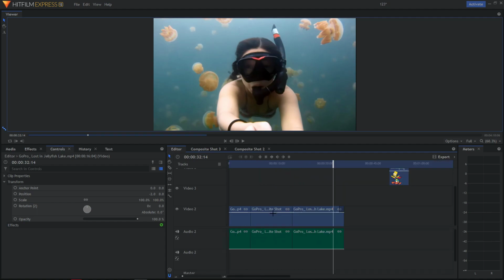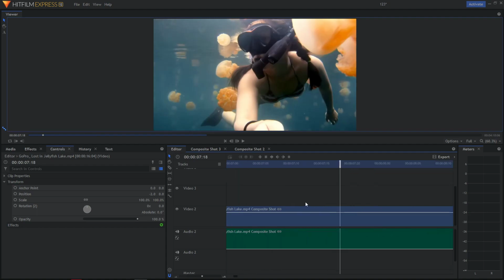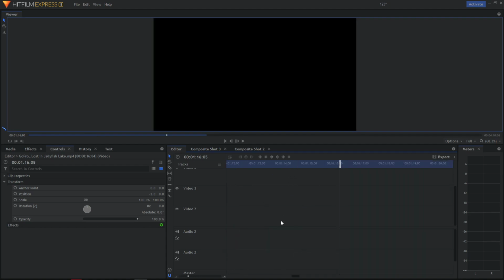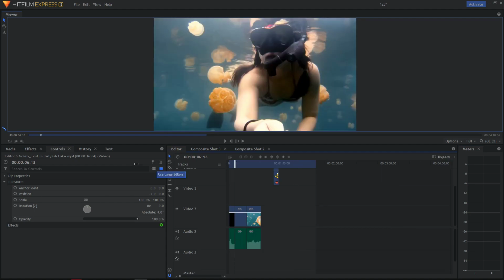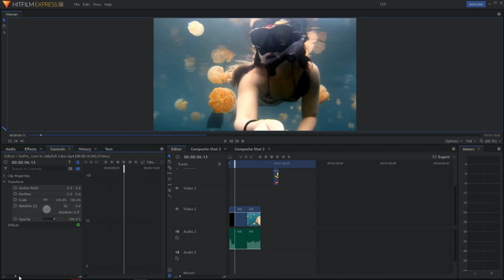QUICK TUTORIAL | Zoom in On Timeline Hitfilm Express